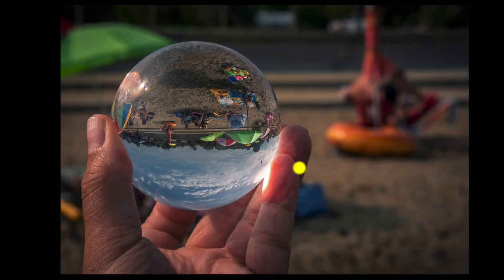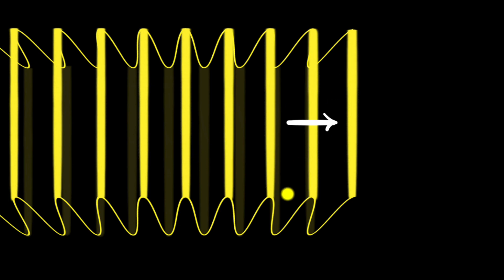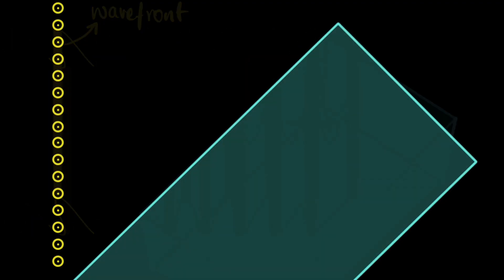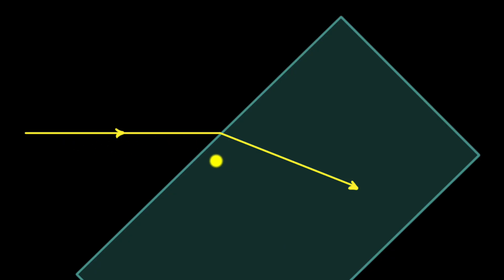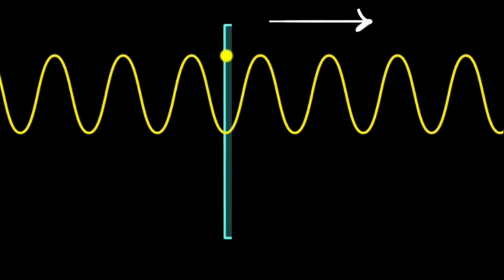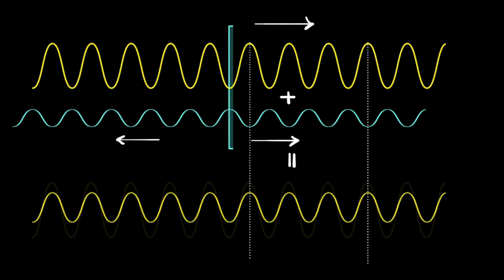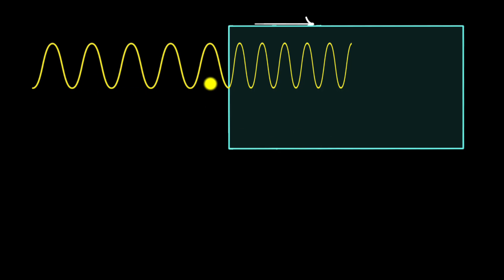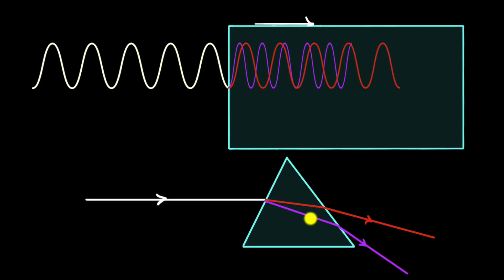Refraction of light | Physics | Khan Academy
Courses on Khan Academy are always 100% free. Start practicing—and saving your progress—now!

Light refracts—it bends—when it passes from one medium into another at an angle. Refraction occurs because the phase velocity of light is different in different media. For example, light slows down when it passes from air into glass. This happens because the incoming electromagnetic wave causes electrons in the medium to oscillate, which produces a secondary electromagnetic wave. The resulting wave, which is a superposition of the incoming wave and the secondary wave, has a different phase velocity than c.

Sections:
00:00 - What is refraction?
01:19 - Understanding wavefronts
03:35 - Why does light refract?
05:56 - What does bending of light depend on?
07:20 - Why does light change speed?
08:30 - Constructive and destructive interference
10:54 - Interference causes phase kick back
12:05 - Modeling change in light speed as a continuous phase kick back
13:35 - What causes dispersion?